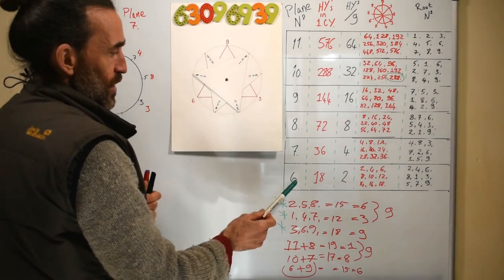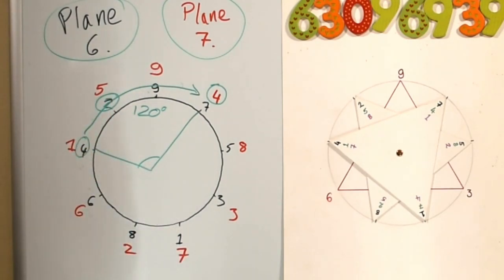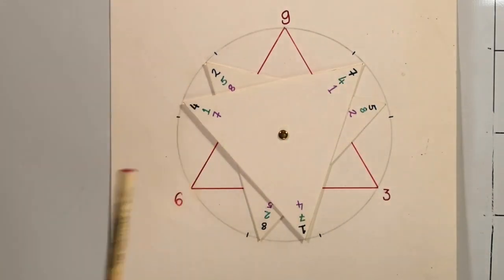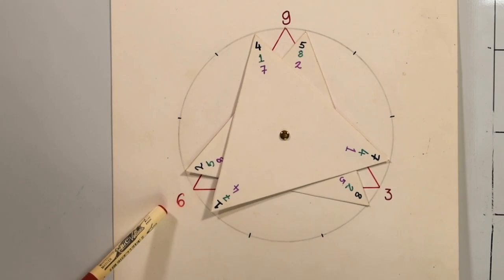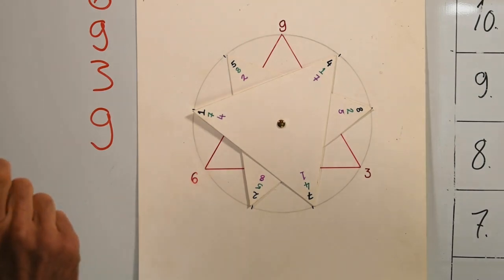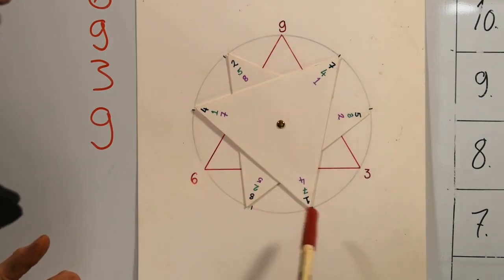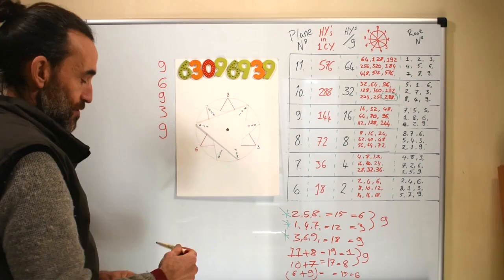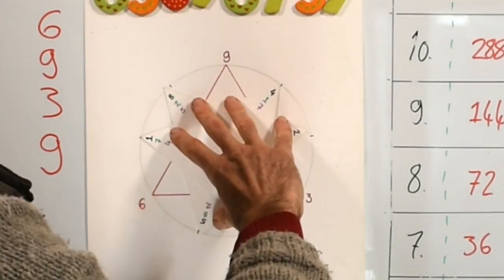Powers of 9 - video 5 - The Star Map